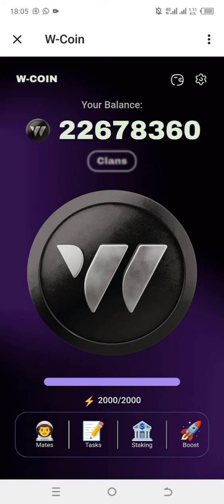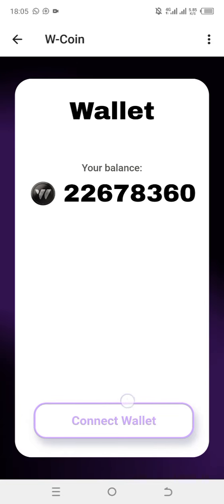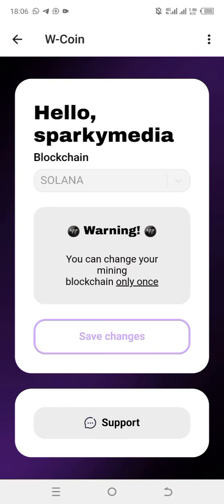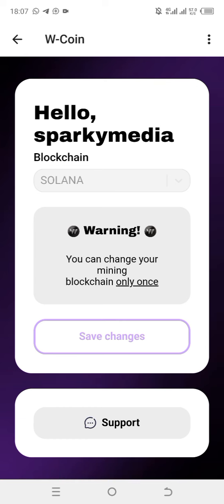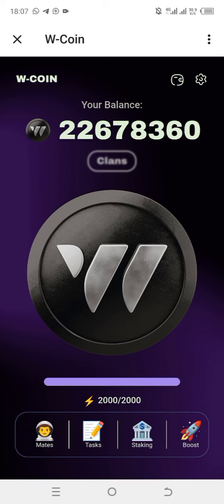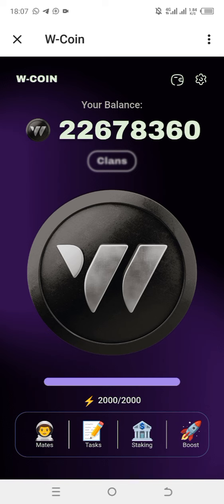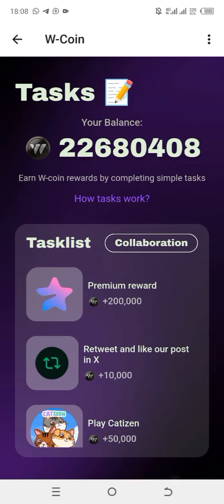How To Connect Wallet On W Coin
In this video tutorial I'll be disclosing few things you should know about connecting wallet to w coin
Kindly watch this video carefully